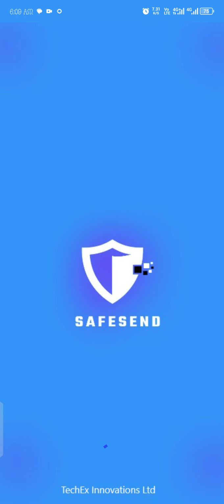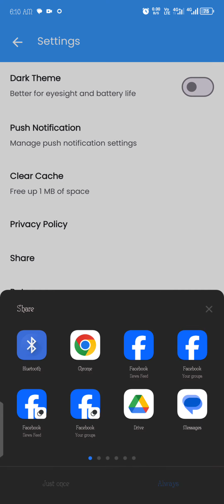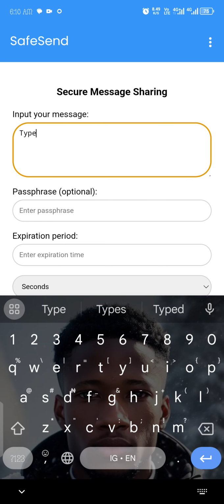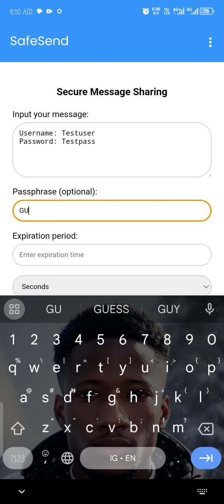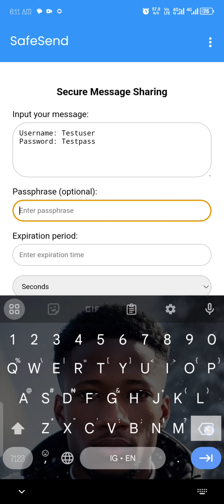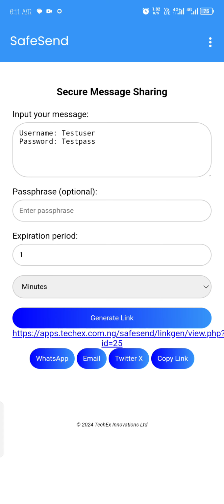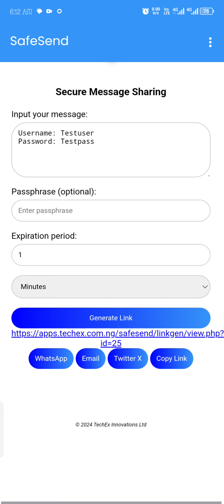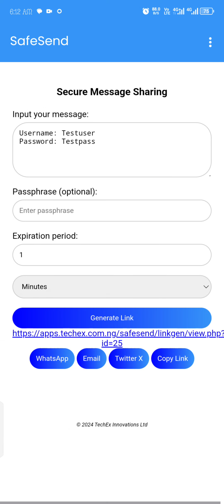How to use SafeSend